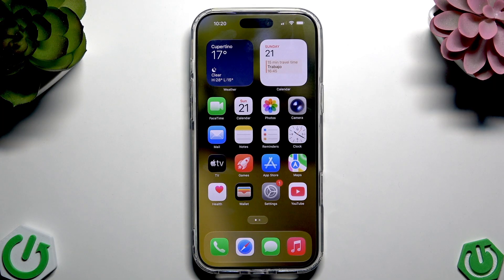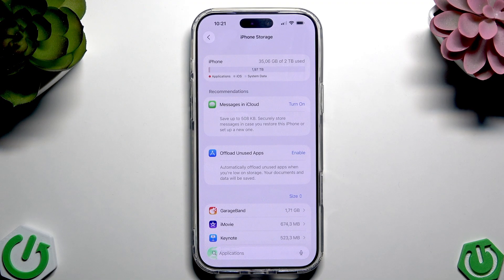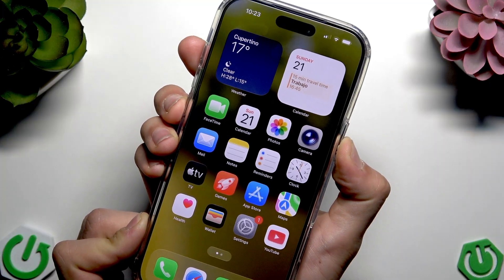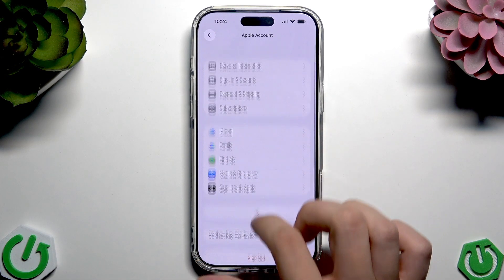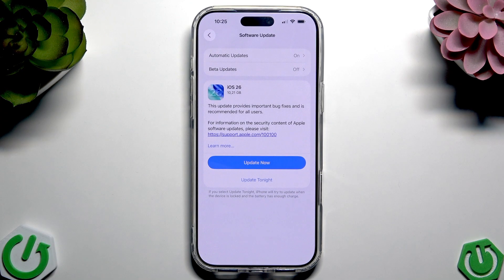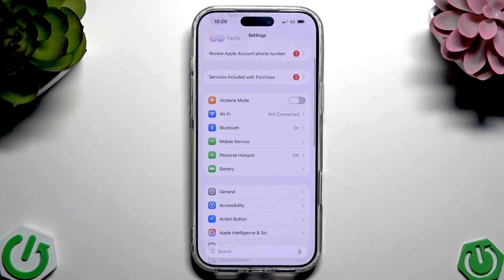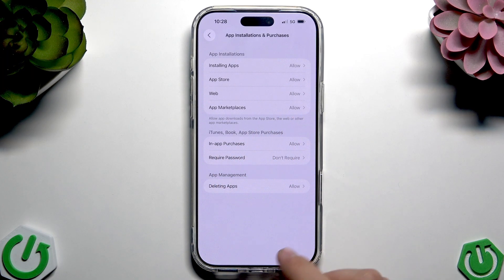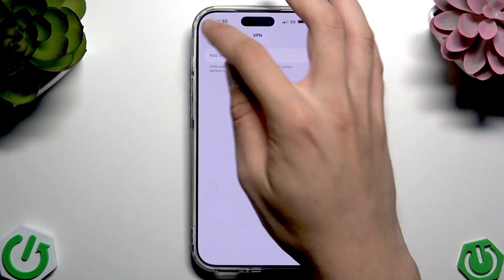How to Fix Apps That Can't Be Downloaded from the App Store on iPhone 17 Pro Max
If your iPhone 17 Pro Max can't download apps from the App Store, this video will help you solve the problem step by step. We'll show you how to check your internet connection, manage storage space, verify Apple system status, restart your device, review Apple ID settings, update iOS, reset network settings, adjust content and privacy restrictions, fix date and time, and disable VPN if needed. You'll also learn what to do if the issue is with a specific app or if you need to contact Apple Support. Follow these easy instructions to get your iPhone 17 Pro Max working and download apps again without any hassle. This guide is perfect for anyone experiencing issues with app downloads, failed installations, or App Store errors on the latest iPhone model.

How to fix apps not downloading on iPhone 17 Pro Max?
How to reset network settings on iPhone 17 Pro Max for App Store issues?
How to check Apple ID and App Store restrictions on iPhone 17 Pro Max?

0:00 Introduction and overview
0:20 Check internet connection (Wi-Fi and mobile data)
1:17 Verify iPhone storage space
2:06 Check Apple system status
2:59 Restart iPhone 17 Pro Max
3:33 Review Apple ID and sign in/out
5:07 Update iOS to the latest version
6:41 Reset network settings
8:19 Adjust content and privacy restrictions
9:18 Fix date and time settings
9:56 Disable VPN
10:40 Try downloading a different app or use another Apple ID
11:13 Contact Apple Support